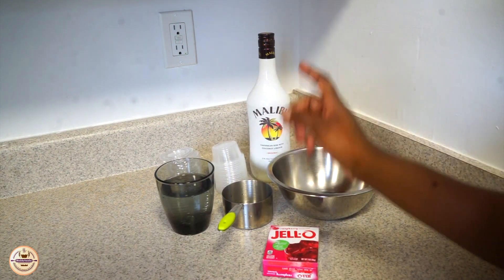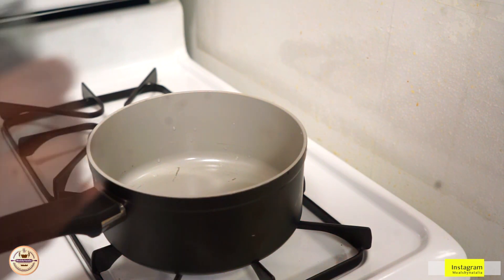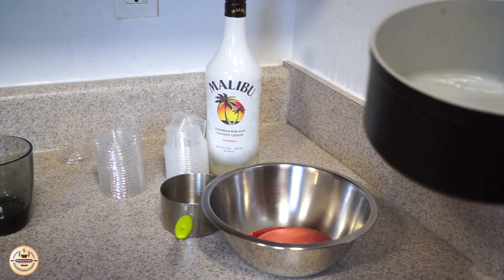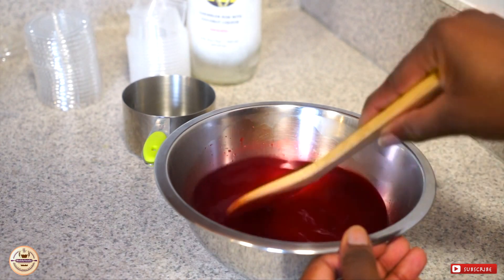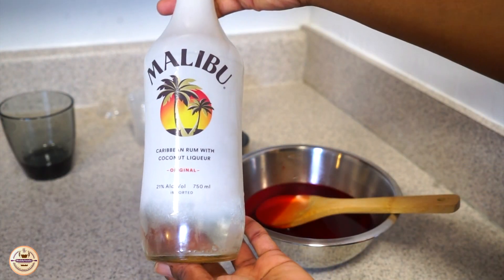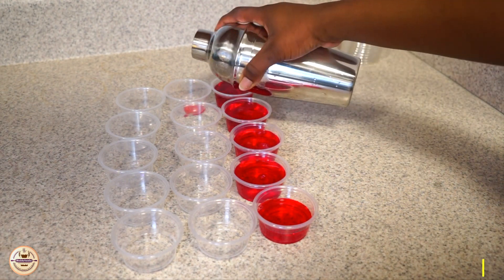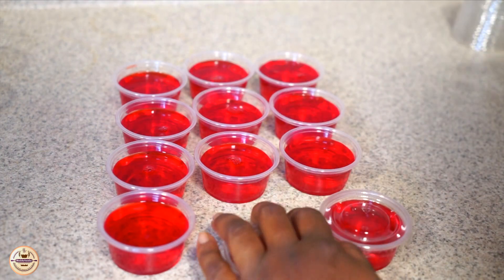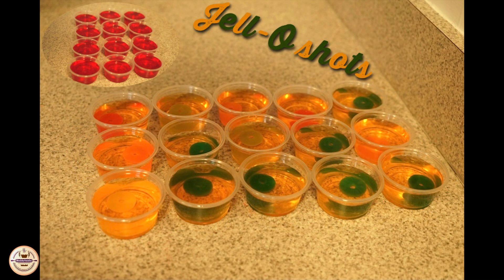Jell-O Shots 🥃 | Mealsbynatalia